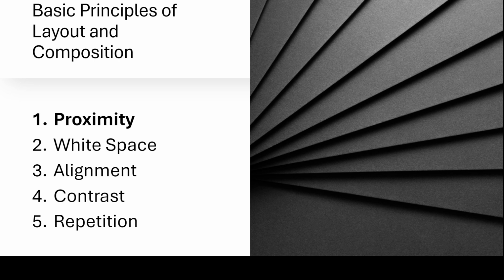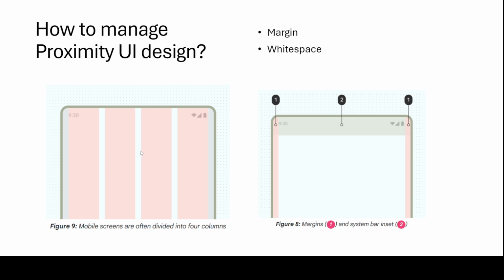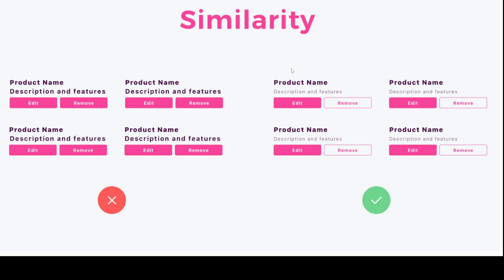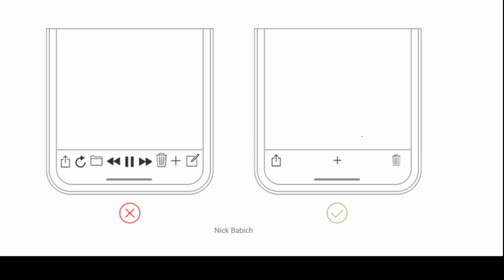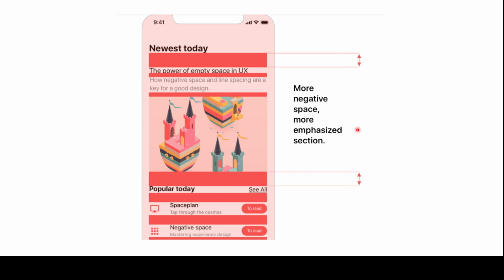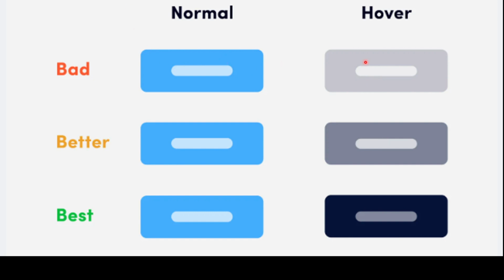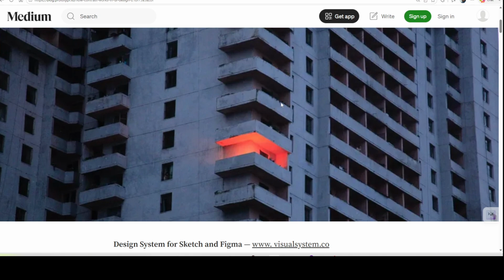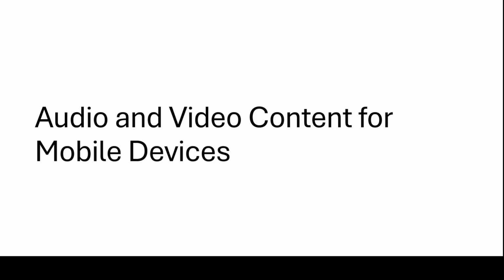CBMD4103 - Week 7